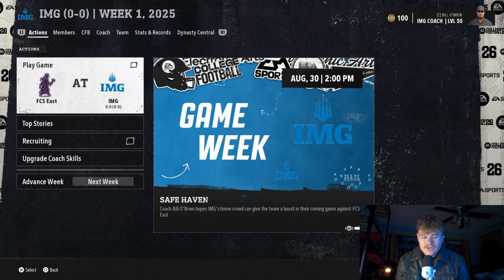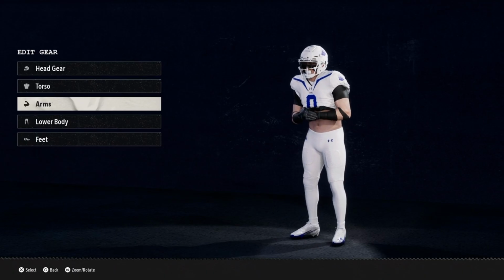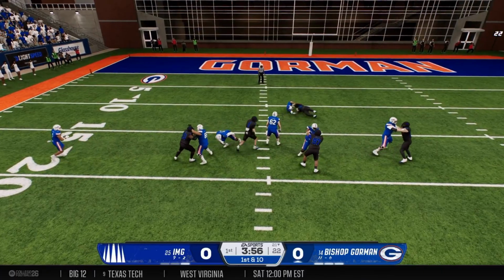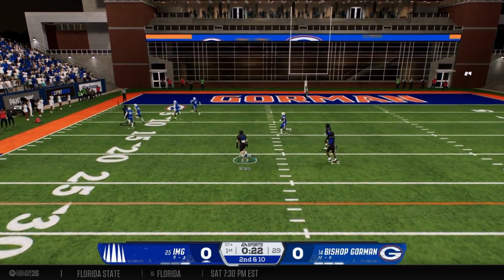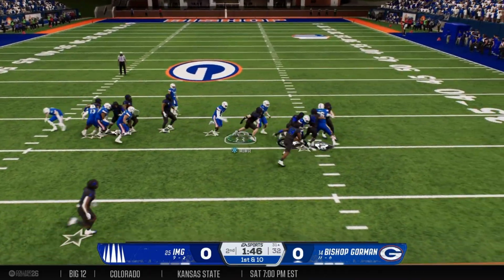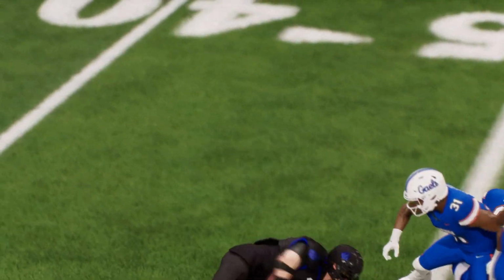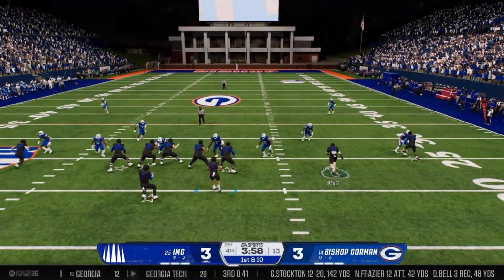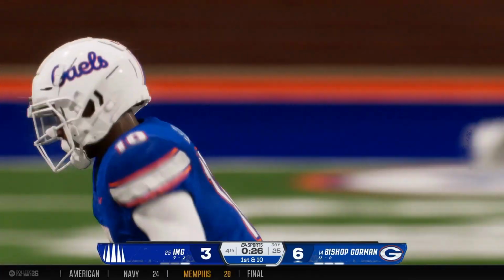IMG TE/EDGE 2 Way Player! - College Football 26